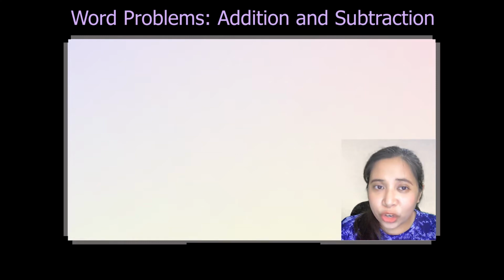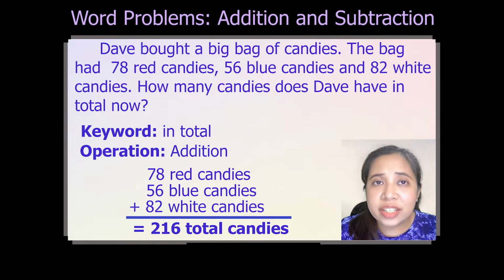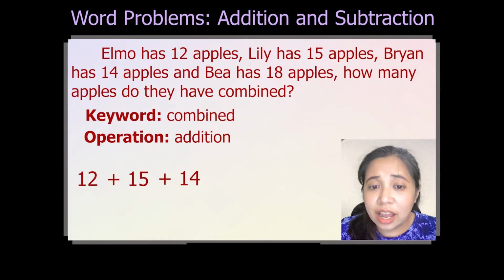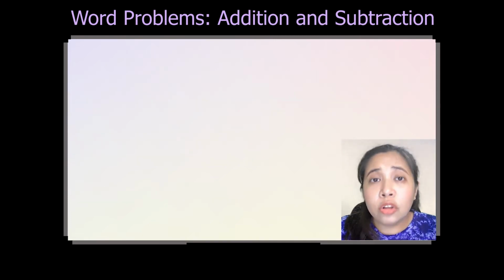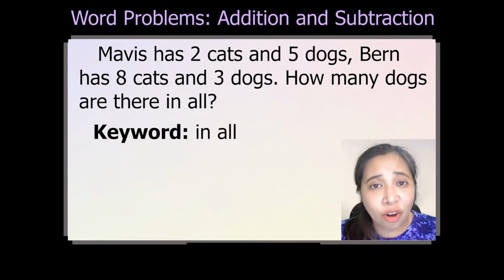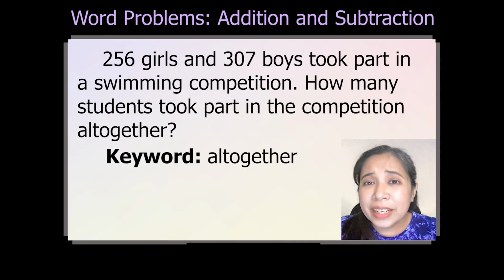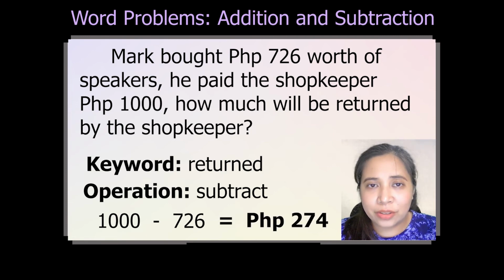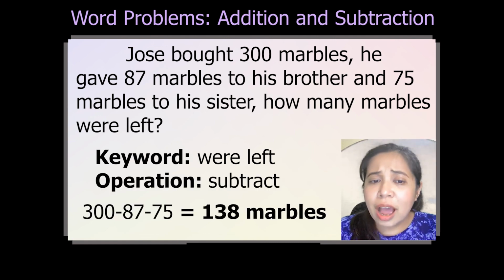(Tagalog) Problem Solving with Basic Operations, Addition and Subtraction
Let's solve math word problems.

MUST WATCH!!
TIPS ON SOLVING WORD PROBLEMS